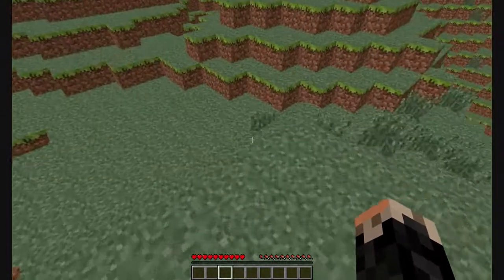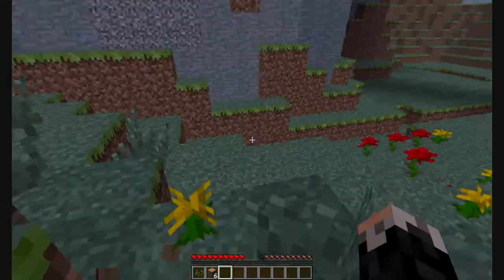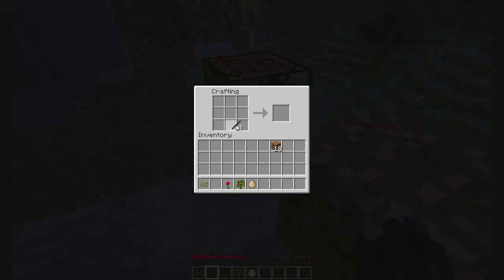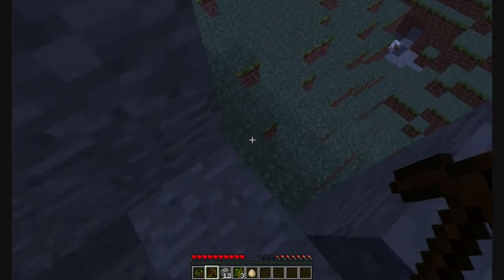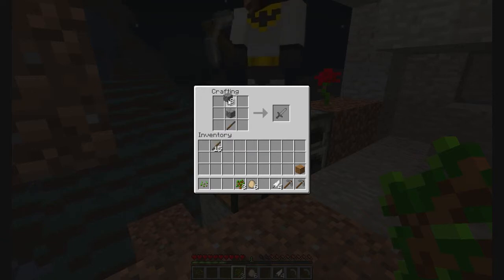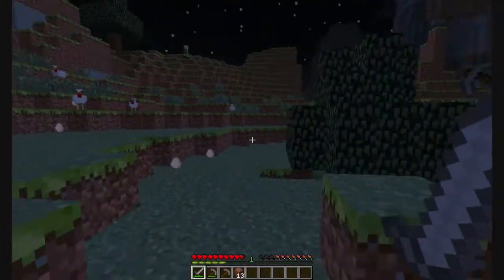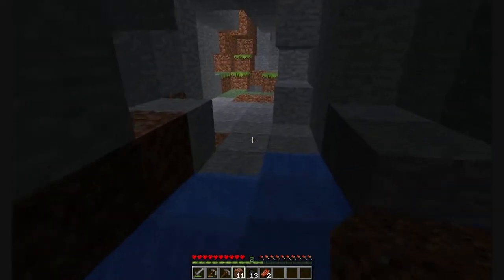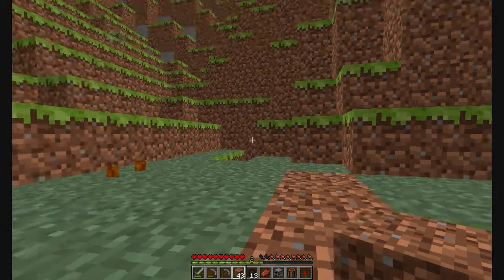Pink Elephant Studios - Minecraft Survival Part 1: Pumpkins!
Callum and Mitchell get the fully updated minecraft 1.0.0 and start their adventure throughout the world!